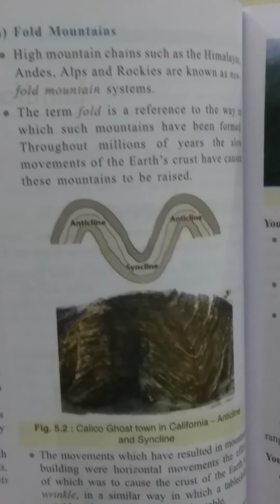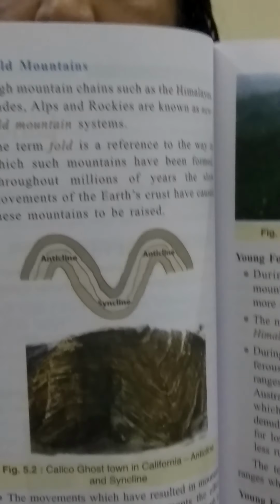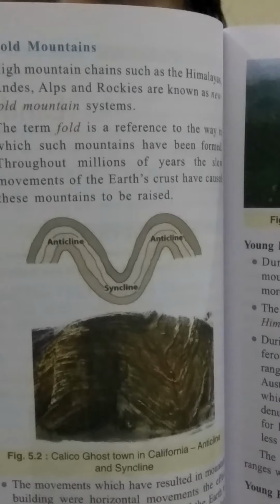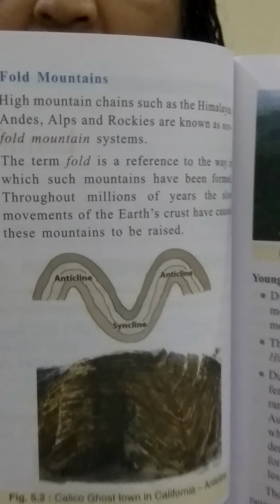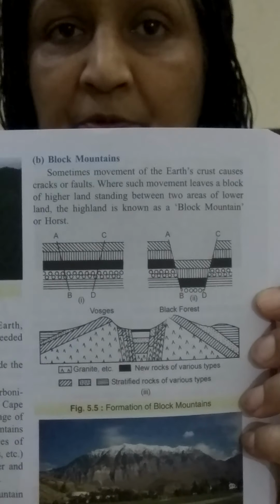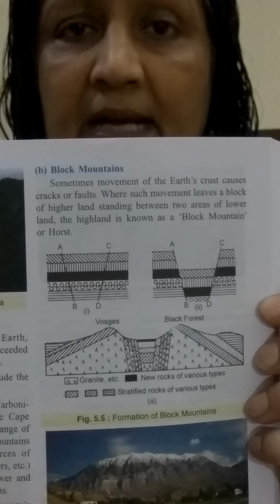Class 9 landforms on earth ,part 2